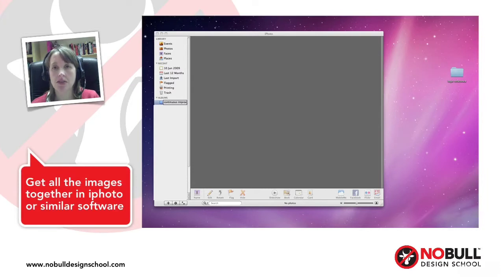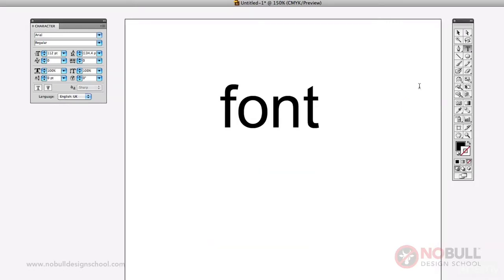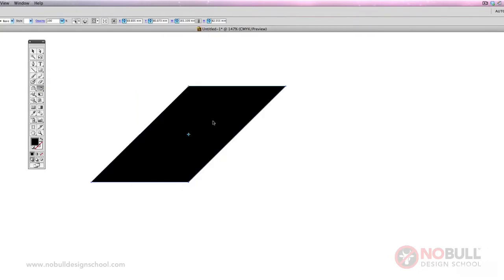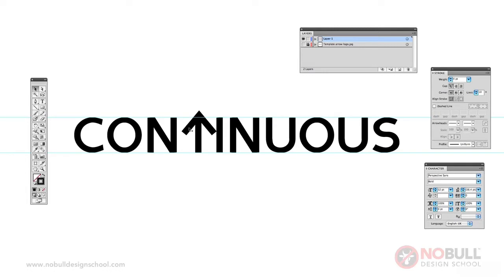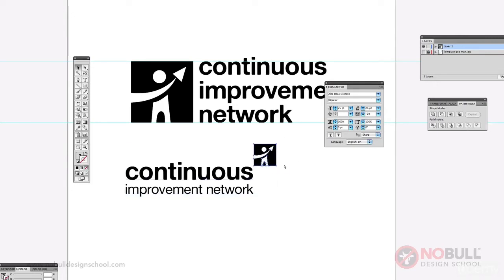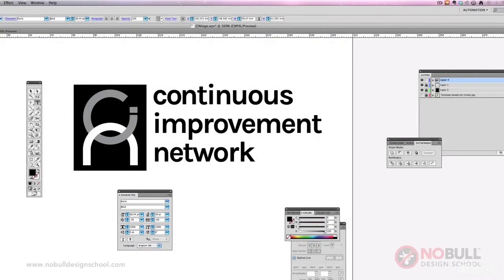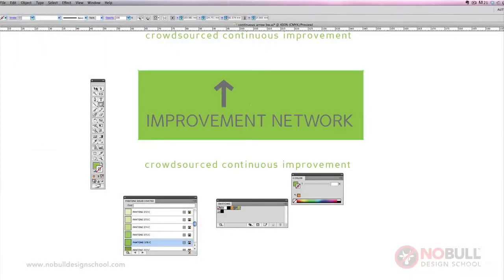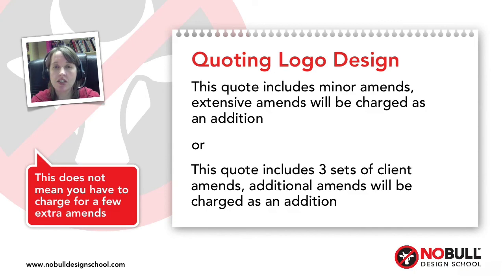Logo Design Full course for beginners 🤔